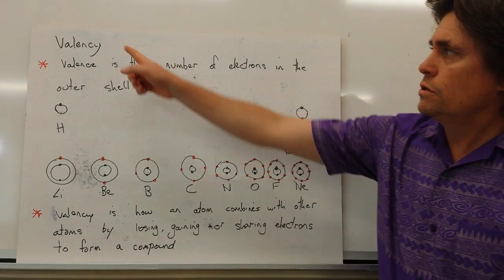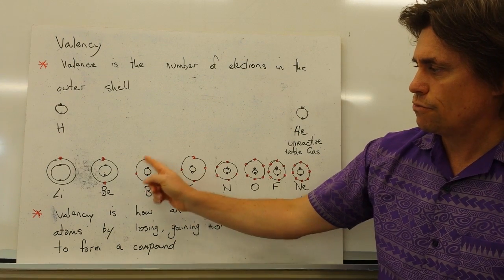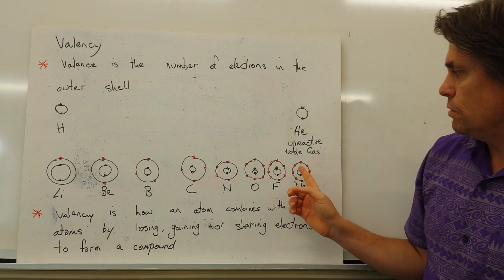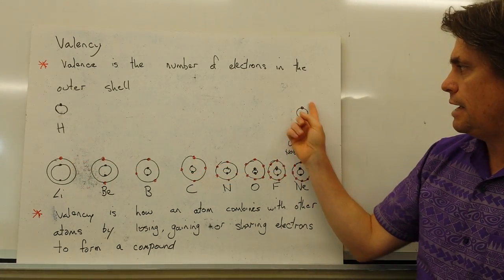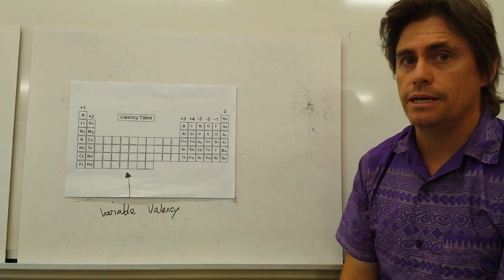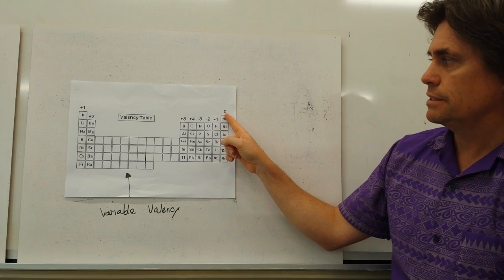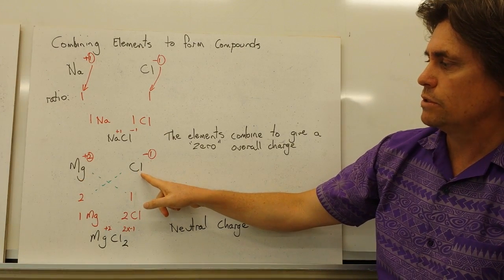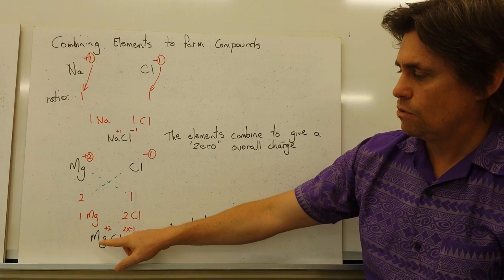Valency and writing Chemical Formulae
Using valency to predict Chemical Formulae for ionic compounds